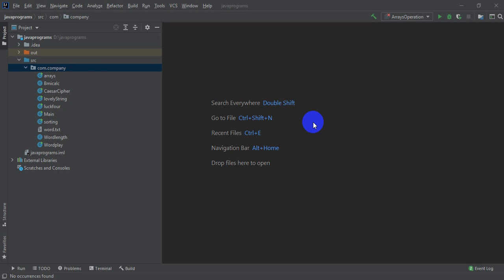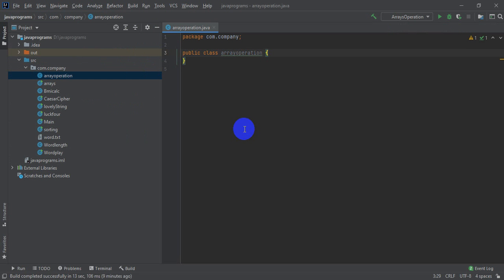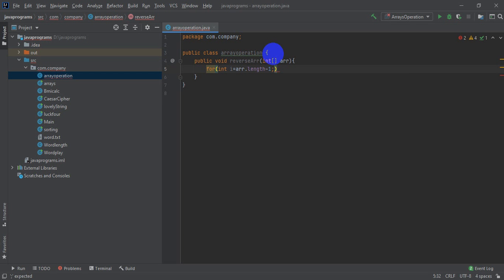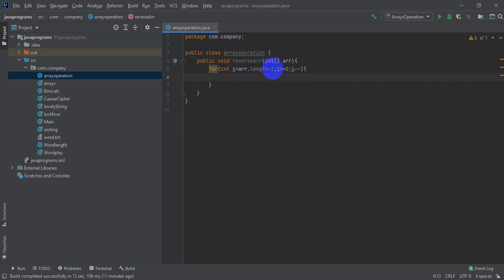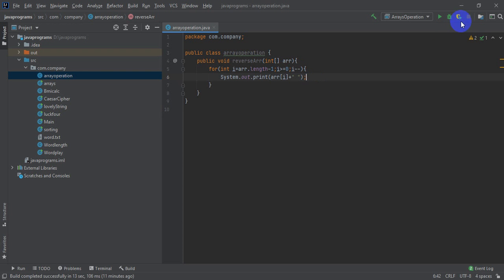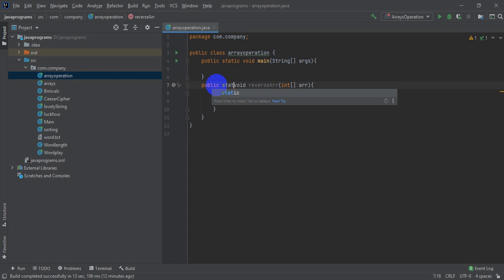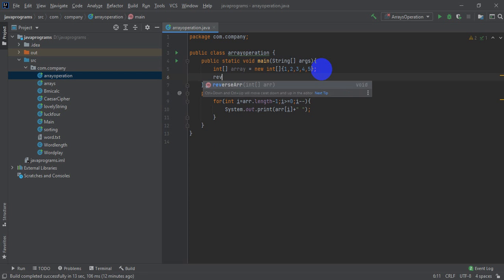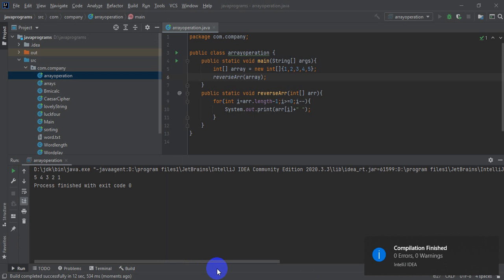how to reverse an given array in java?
In this video , you will learn how to reverse an array using a loop in java. Learn to code in easy way